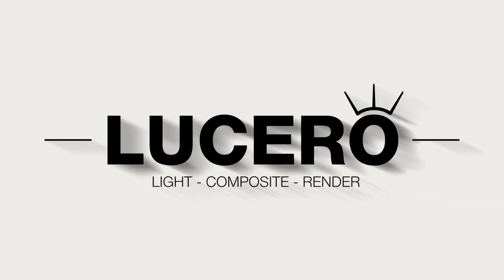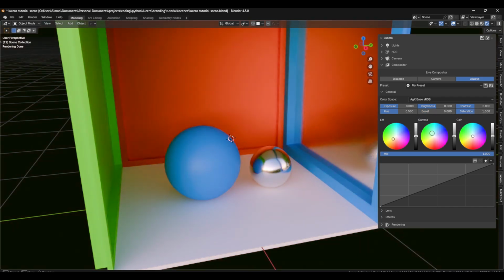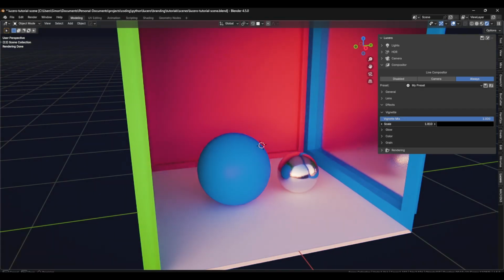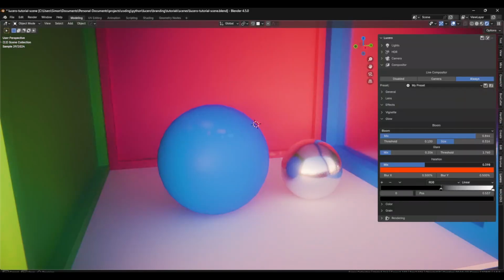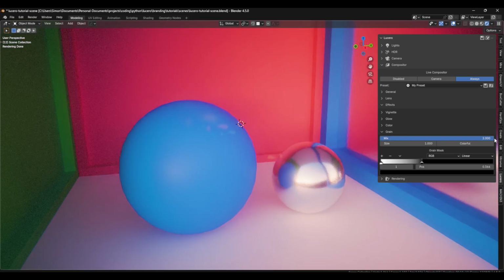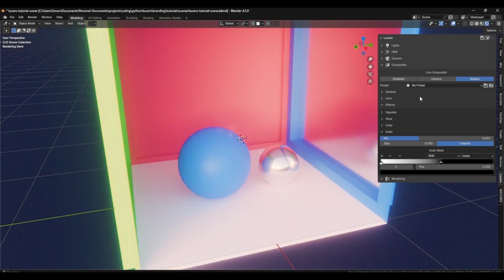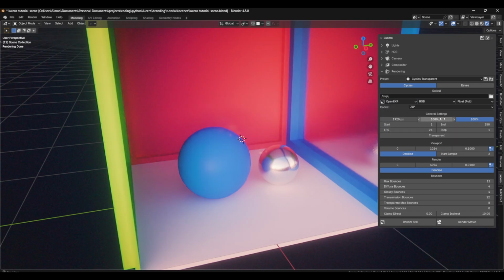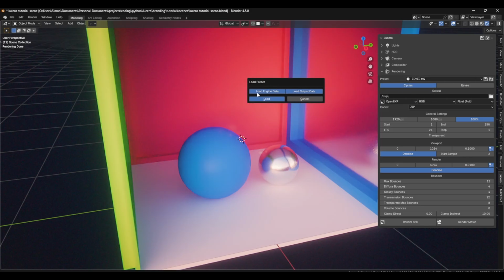5 - Easy Blender Compositing and Rendering with Lucero Add-On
Lucero allows you to quickly composite and render your Blender scenes, here's how.